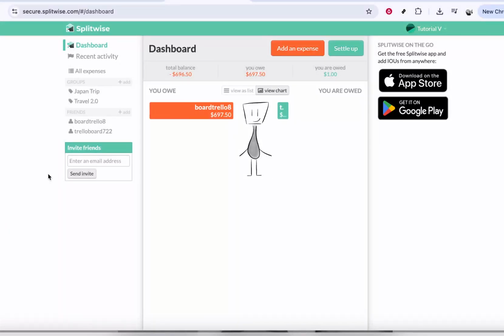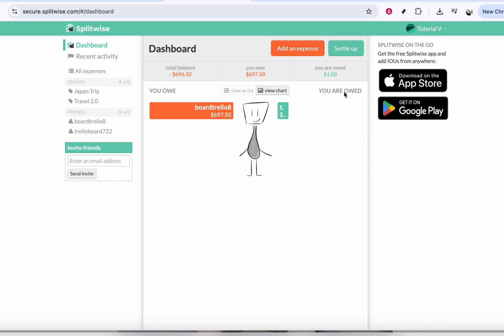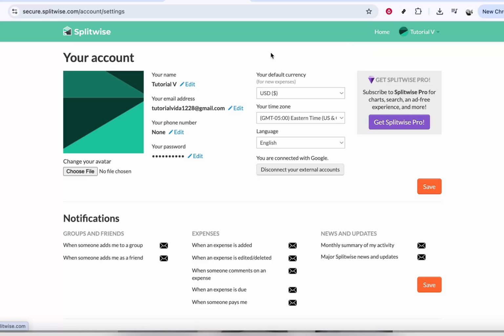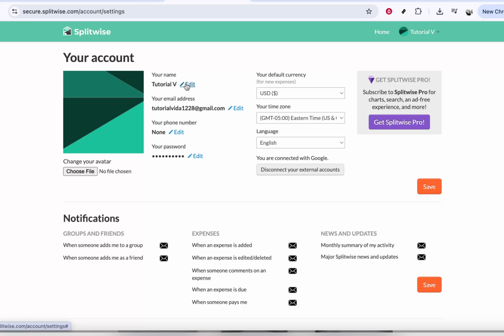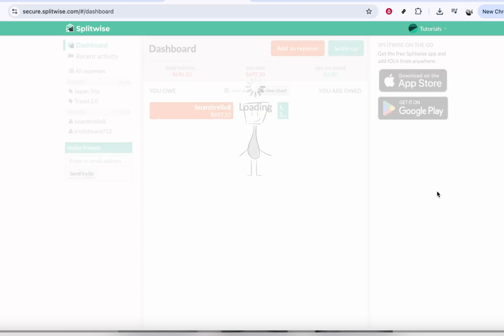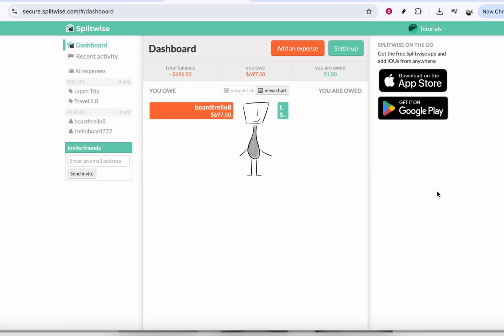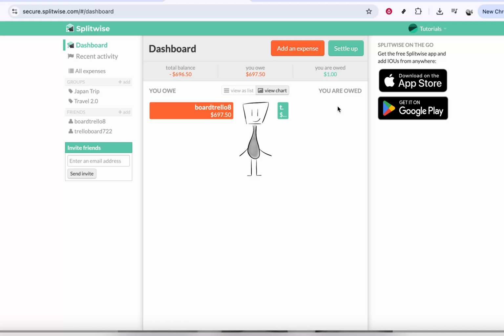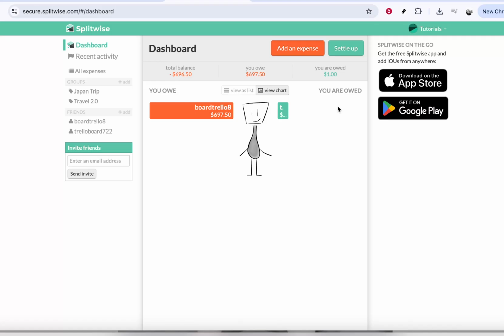How to Update Your Name in Splitwise | 2025 Guide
In this video, you’ll learn how to update your name in Splitwise to keep your profile current and ensure your shared expenses display correctly.

I can also create two alternative SEO-friendly descriptions with varied phrasing and tag placement for better discoverability. Do you want me to do that?